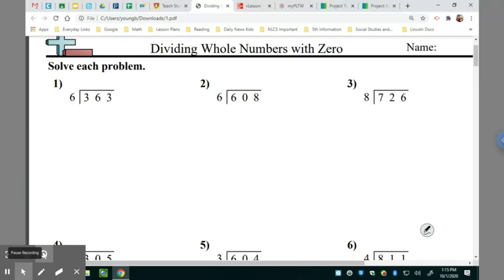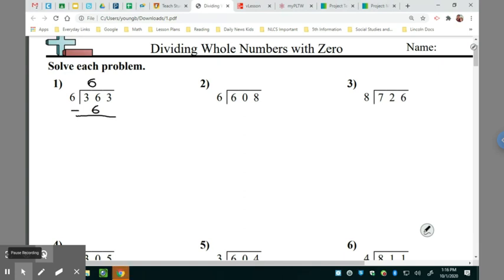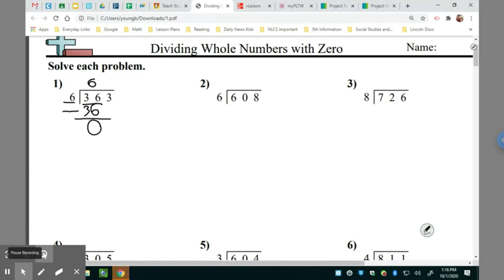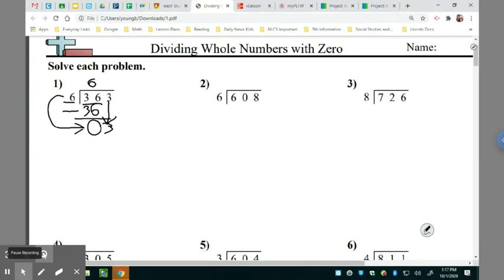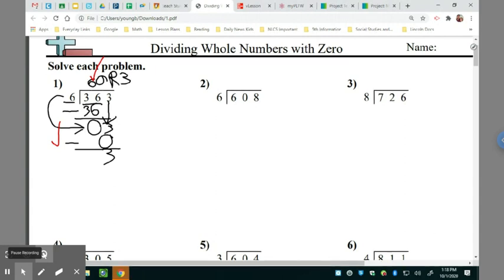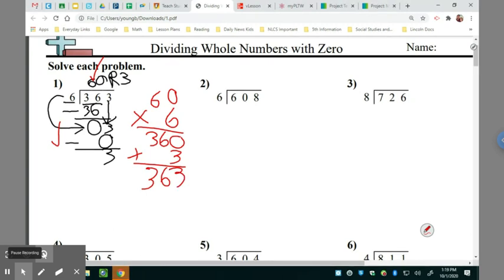Dividing Whole Numbers with Zero Review